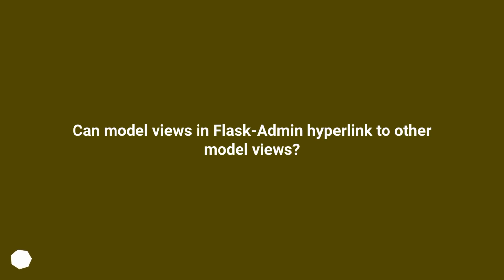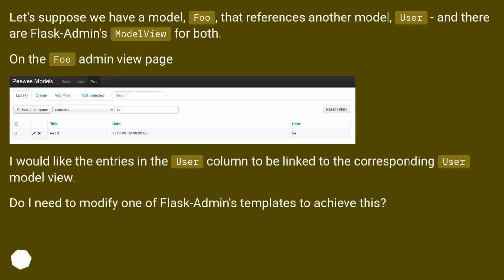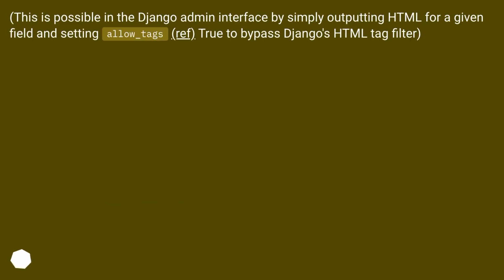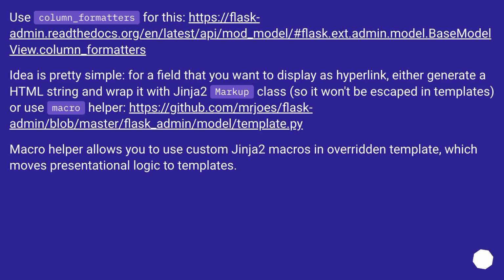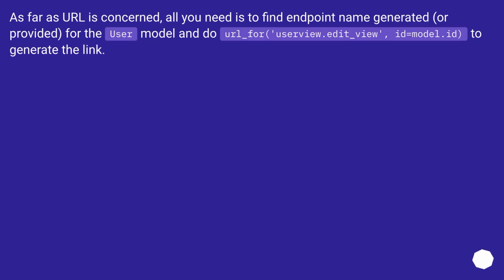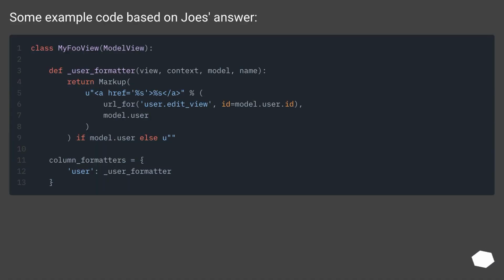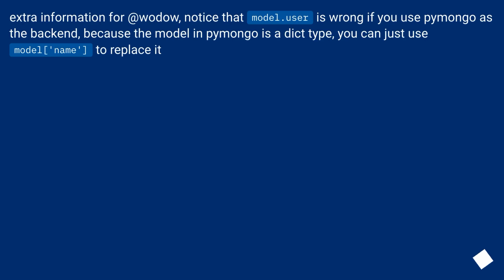Can model views in Flask-Admin hyperlink to other model views?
Chapters
00:00 Question
00:55 Accepted answer (Score 24)
01:54 Answer 2 (Score 38)
02:15 Answer 3 (Score 0)
02:37 Answer 4 (Score -1)
03:15 Thank you